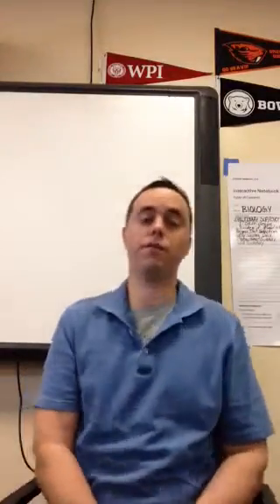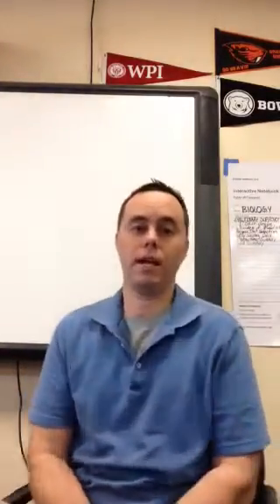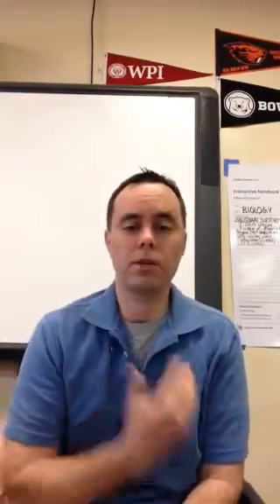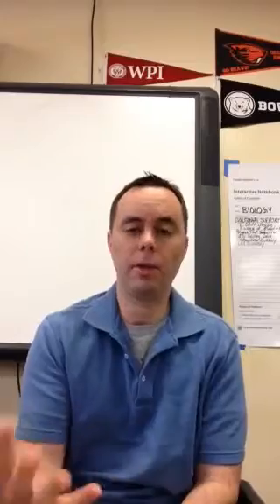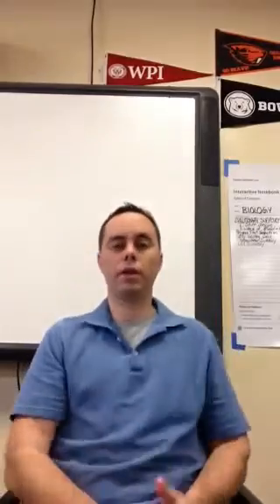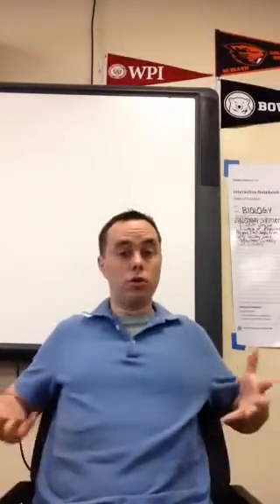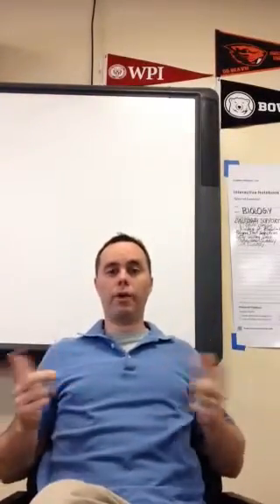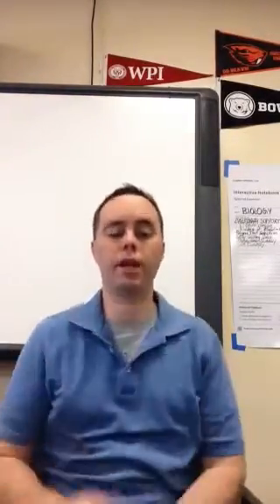Week 5 Distance Learning